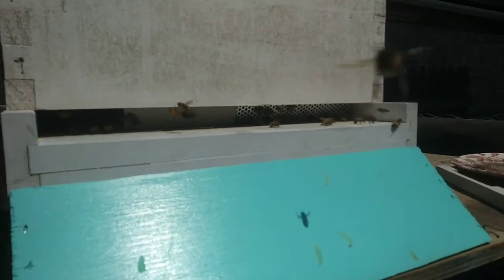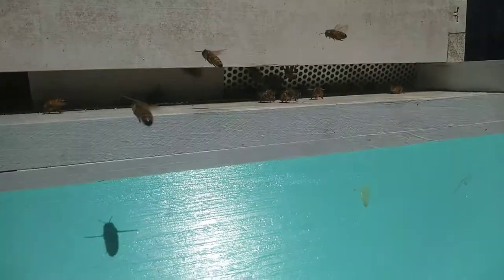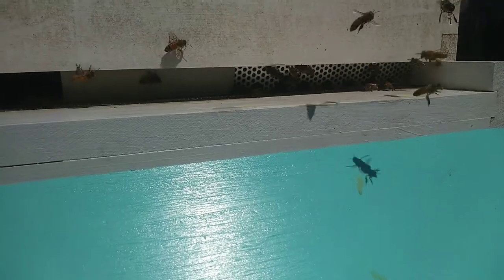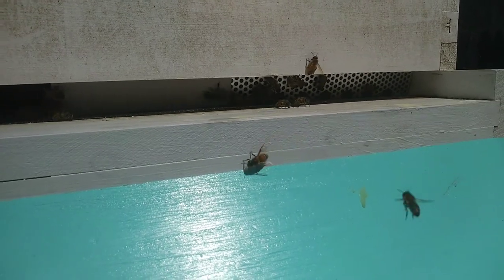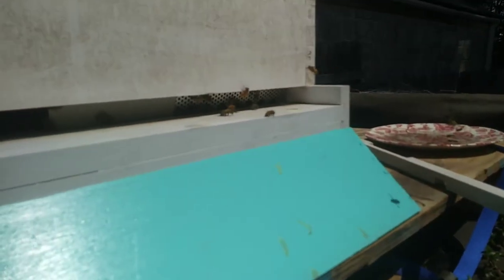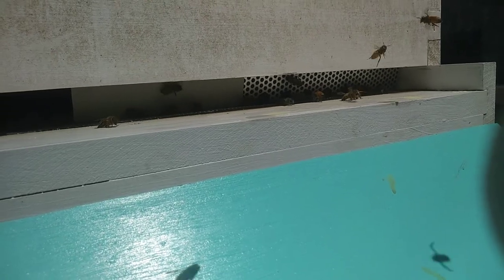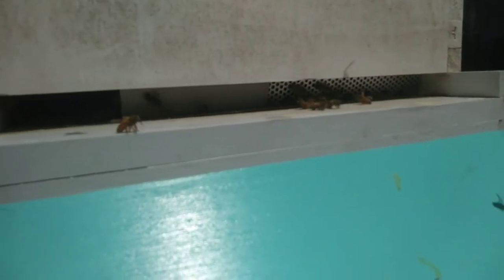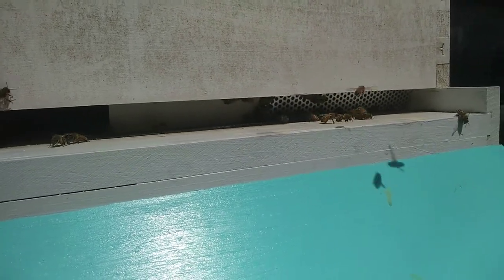The three most important things you need to consider before beekeeping!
A few, very important needs of bees to consider before you decide to become a beekeeper. If anyone has questions, I'll be glad to share what I know!